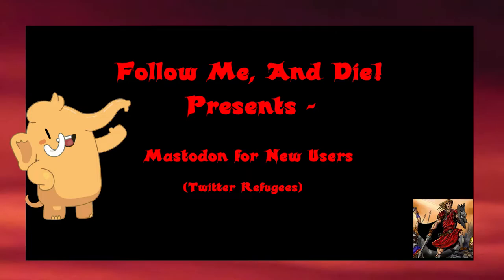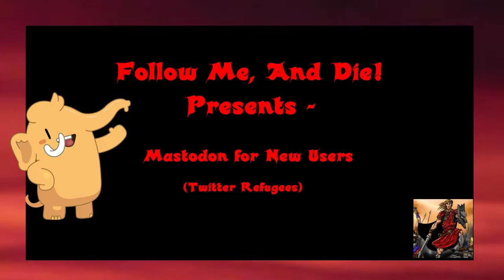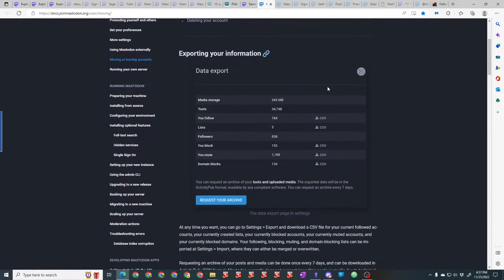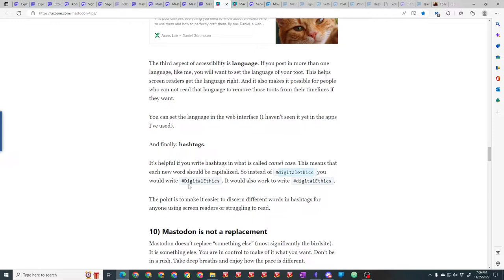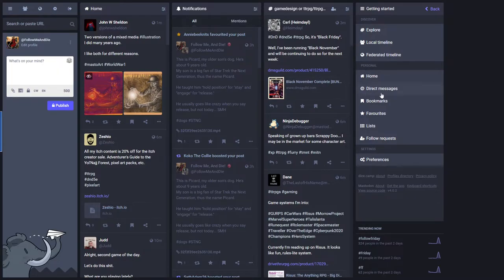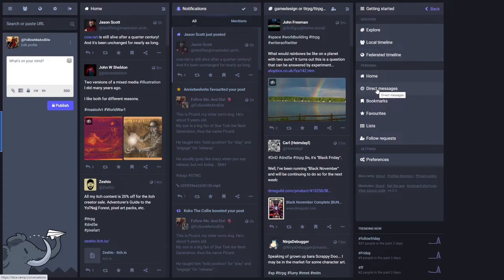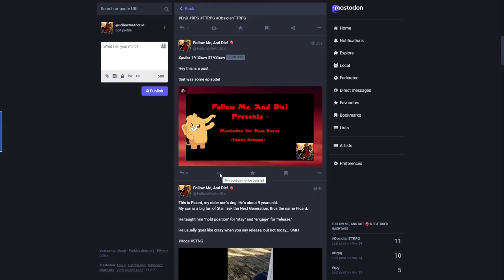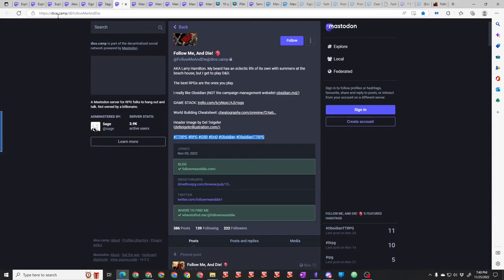Mastodon For New Users - Twitter Refugees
This video should be helpful for all new users to Mastodon and has mention of a few Twitter features and their rough equivalent in Mastodon.